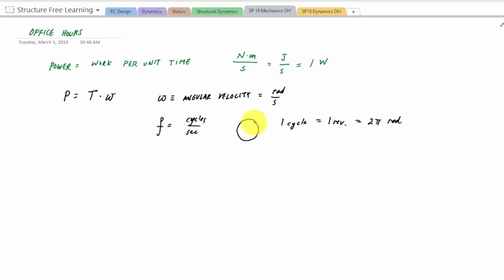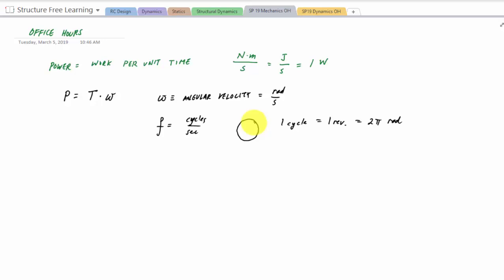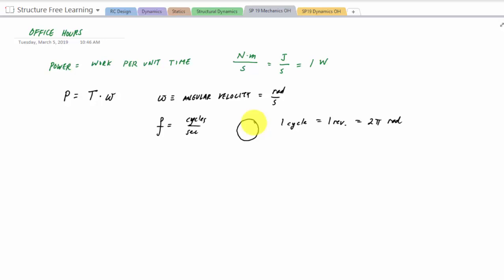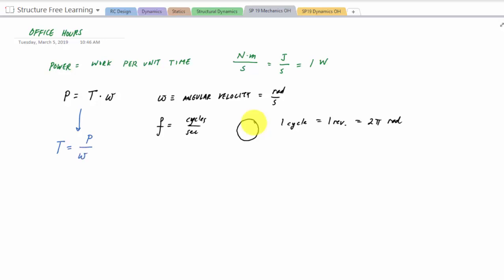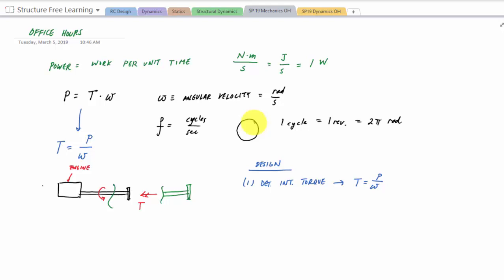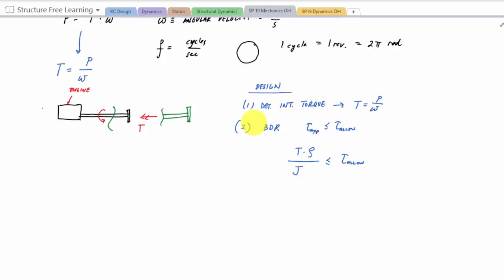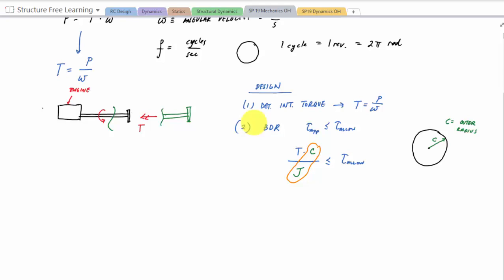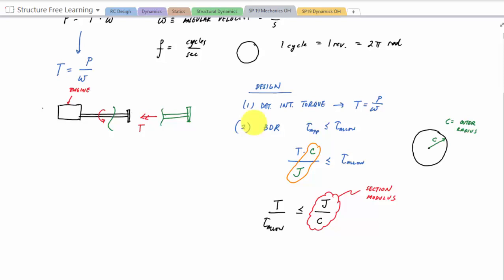Power and Torque Review - Mechanics - Office Hours with Structurefree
This video is a review  (discussion) of the relationship between power and torque and the process for designing a rod or shaft for a given power requirement.